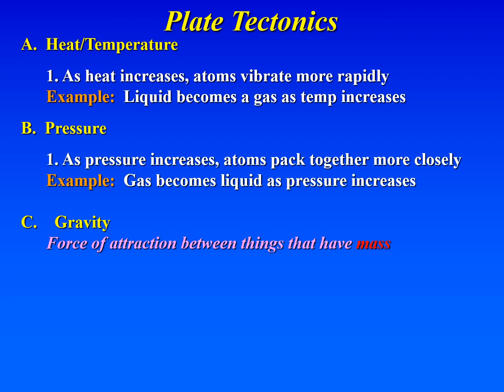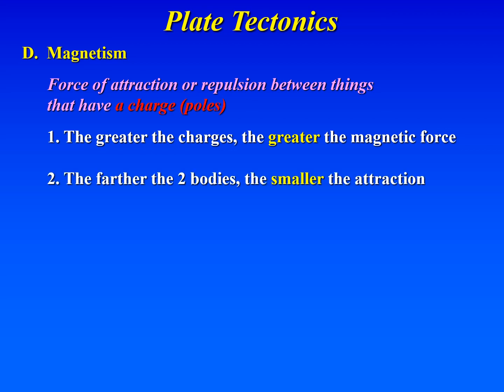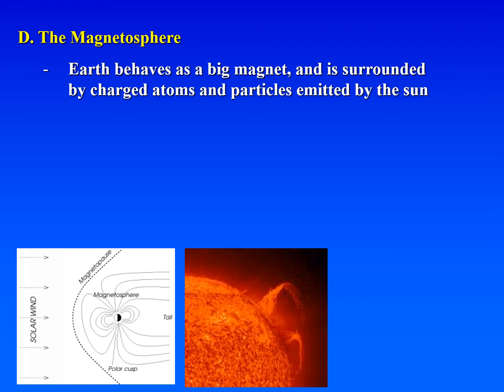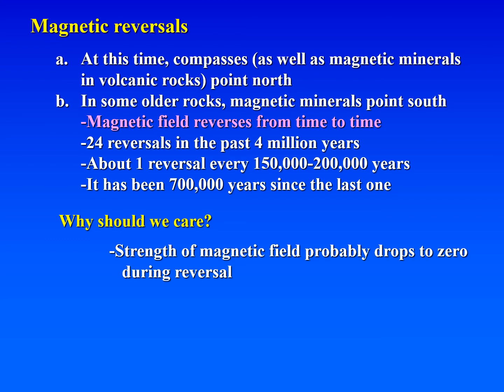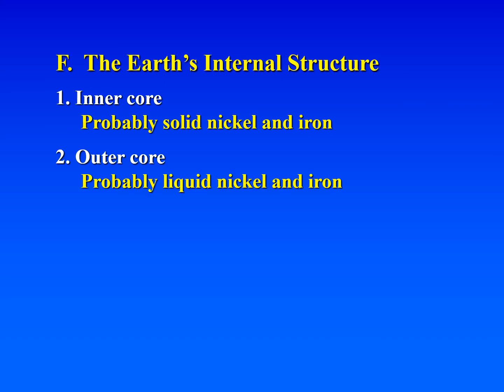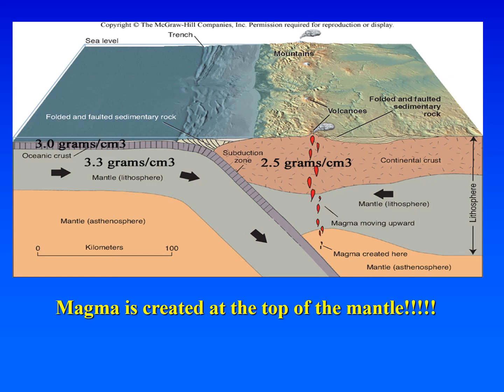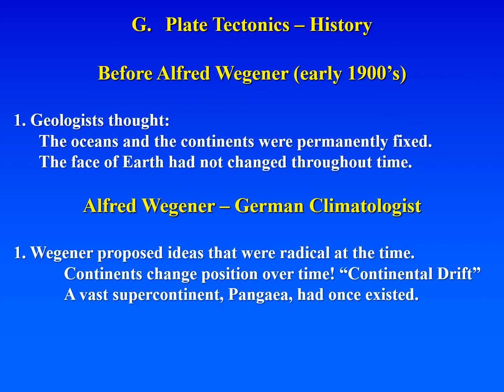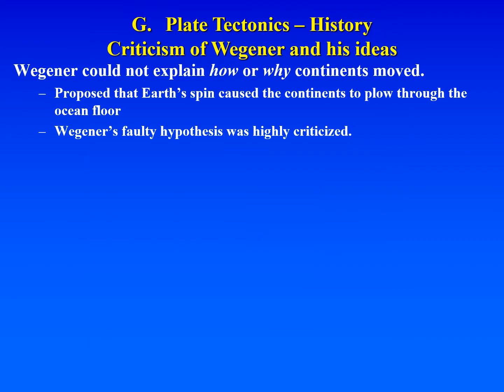ESCI150 Fall 2020 Lecture 11 Plate Tectonics Part 1 October 20